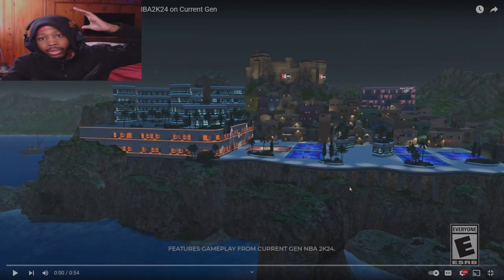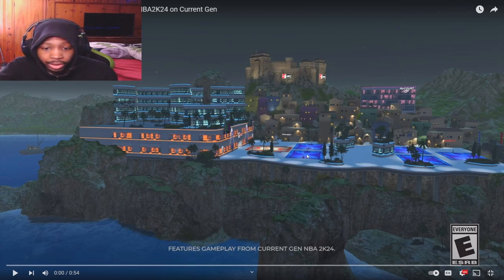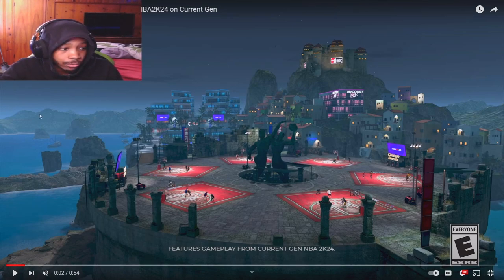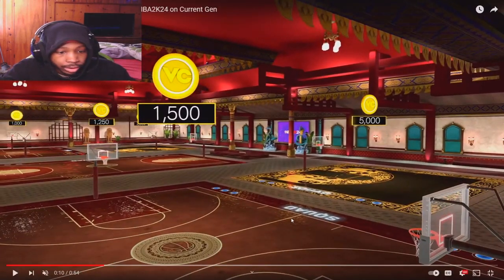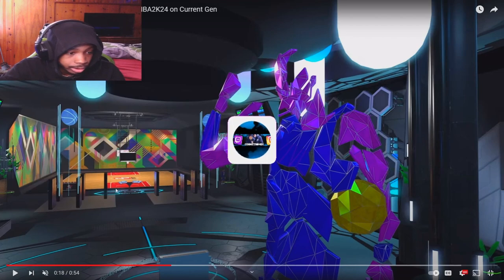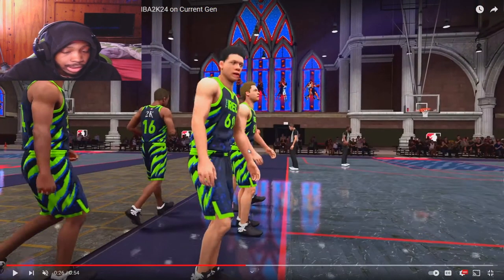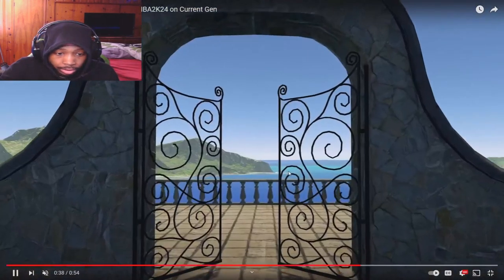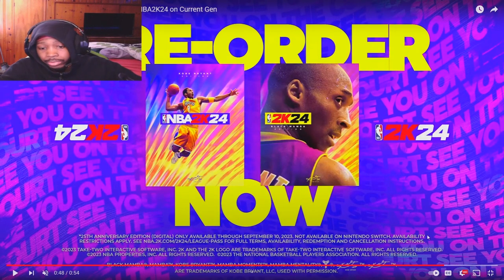NBA2K24 Current Gen All-New Neighborhood Trailer! BREAKDOWN!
IS CURRENT GEN VALID ! NEW ISLAND AKA NEIGHBORHOOD!

Instagram.com/counttrends